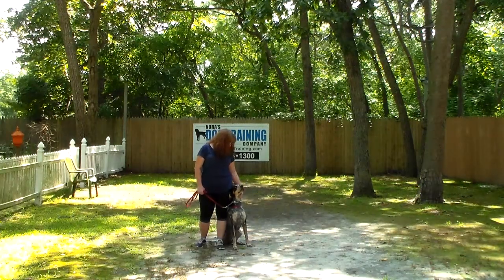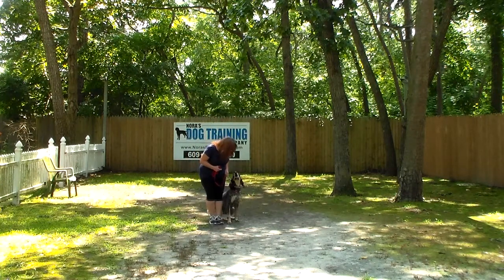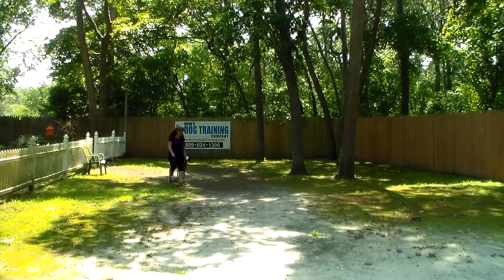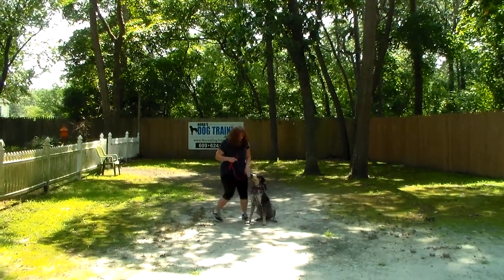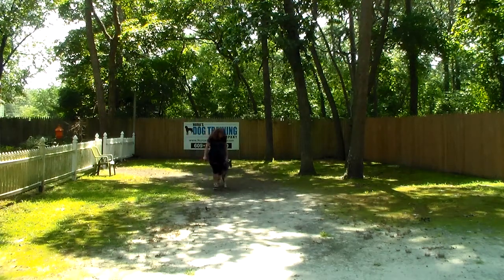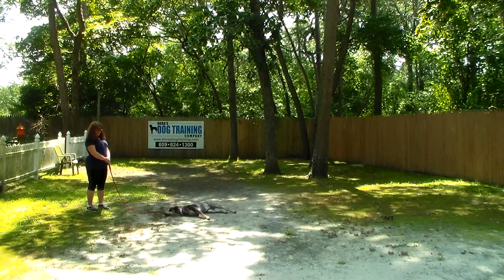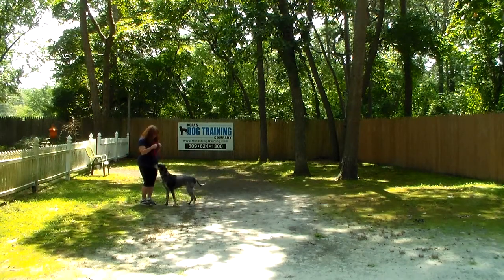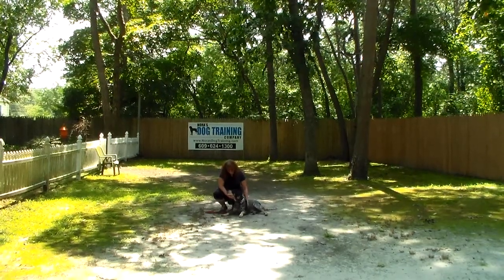Storm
Storm is a very sweet 1 1/2 year old bluetick hound. She will demonstrate in this video all of her on leash obedience commands. She loves practicing her commands and showing off all her new skills.